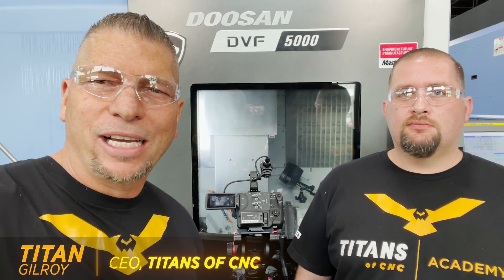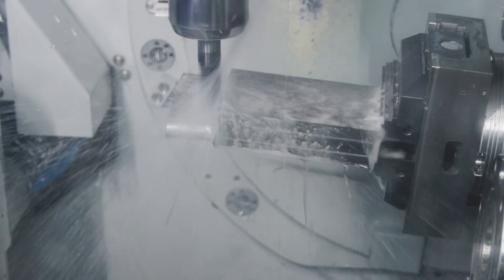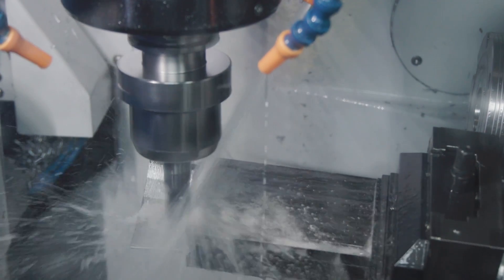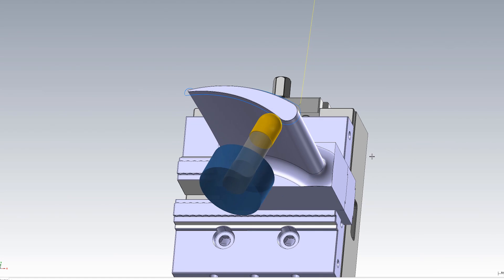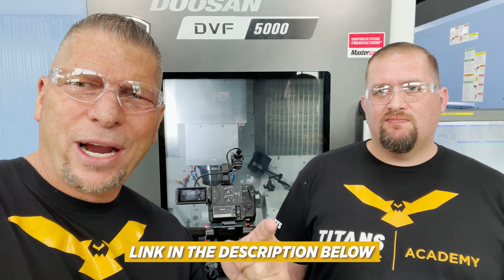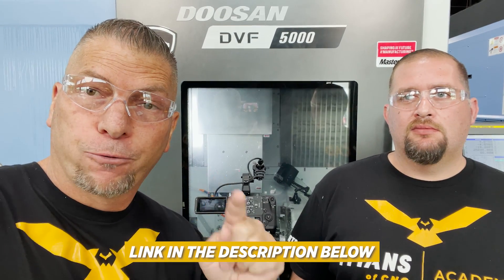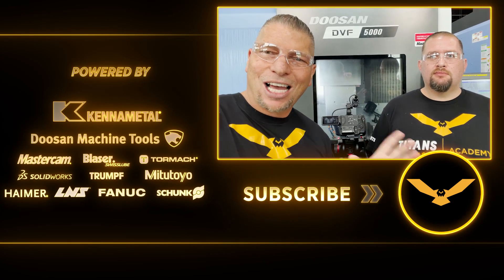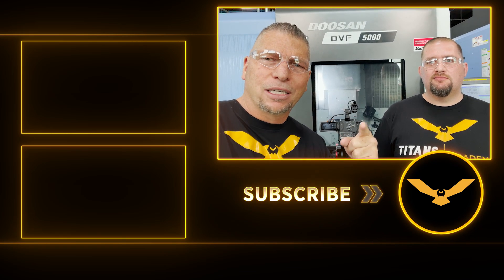IMPORTANT Mastercam Programming Giveaway for Machinists on Every Level | Happening Soon!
Every CNC Machinist in the industry should be taking advantage of this incredible opportunity! Click below…